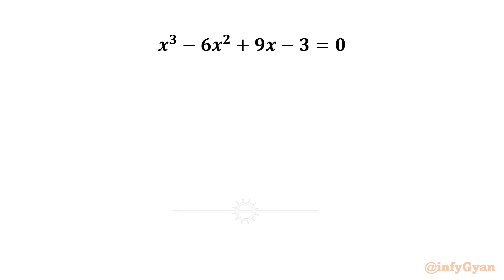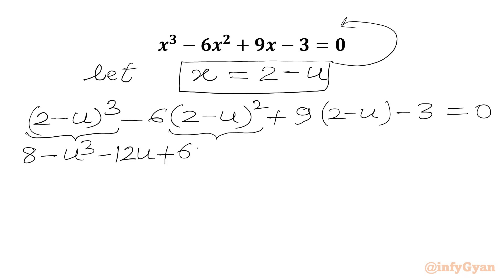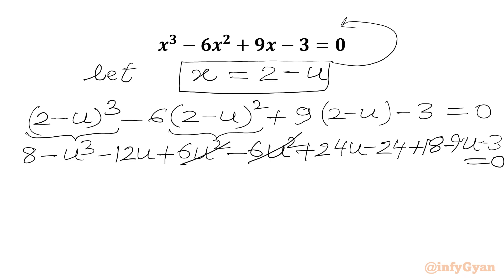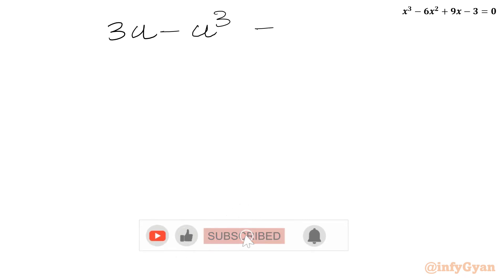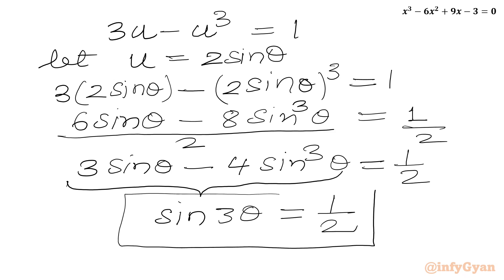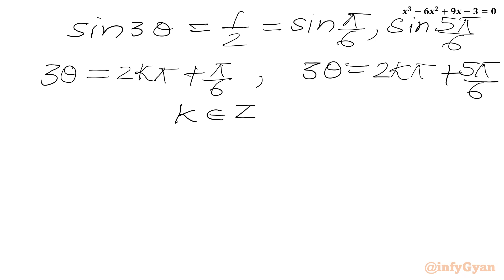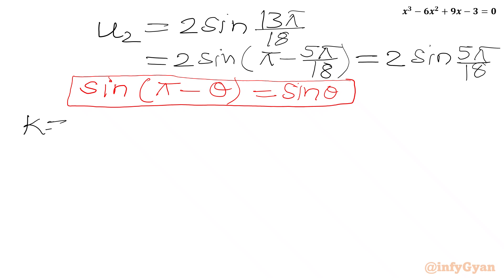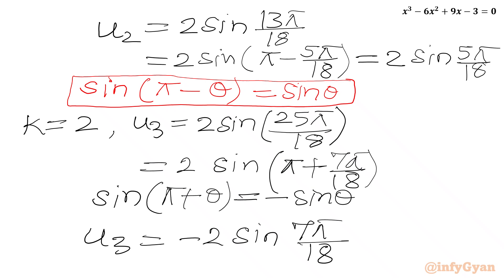Master Algebra with Cubic Equations | 99% Failed to Solve This!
In this algebra video we will be solving an amazing cubic equation in an easy-to-understand way from Algebra, making this video an excellent resource for beginners looking to build a strong foundation in algebra. This video breaks down complex concepts into manageable steps, ensuring viewers can confidently tackle cubic equations with newfound ease.

Watch as we break down in four easy steps to solve this equation, providing clear explanations and tips along the way. Whether you're a math enthusiast or a student aiming to excel in mathematical competitions, this video will help you solving cubic equations in an easy way.

In this tutorial, you'll learn:

1- Fundamental concepts and best substitution for solving equation
2- Step-by-step demonstration of solution
3- Common pitfalls and how to avoid them
4- Expert tips and tricks for solving problems quickly and accurately
5- Olympiad algebra problem with detailed solution

Join us as we unlock the secrets to excelling in polynomial equations and take your Math Olympiad preparation to the next level. Let's conquer this equation together!